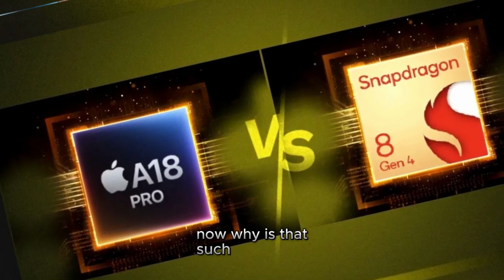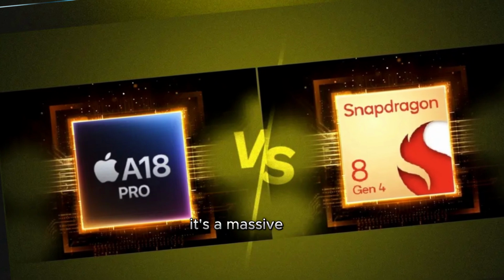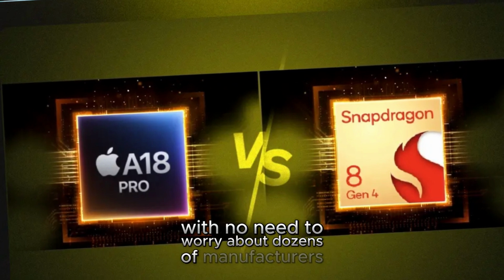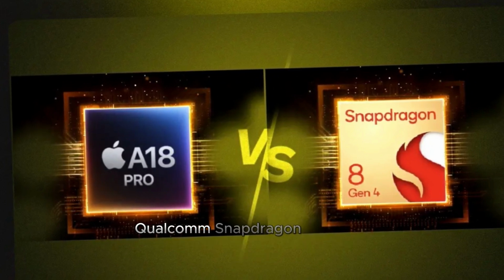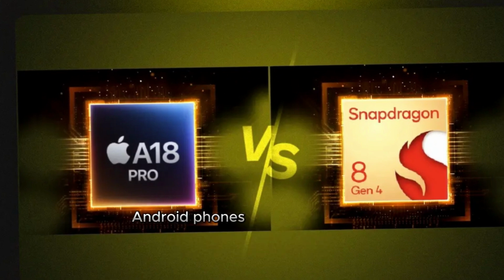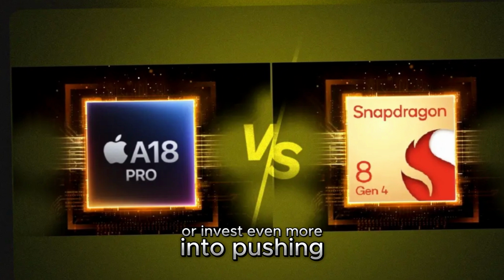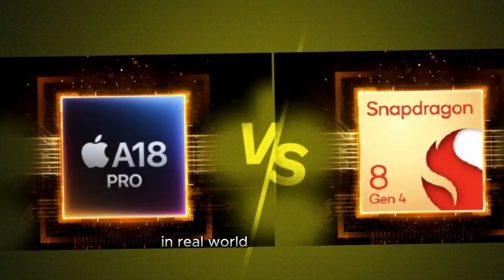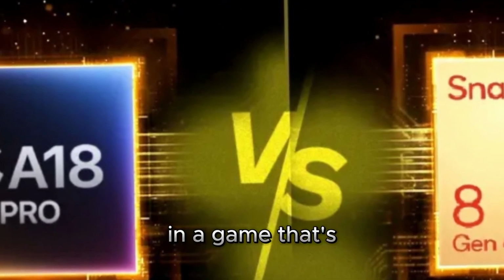Apple A18 Pro Costs Less Than One-Quarter of Snapdragon 8 Gen 4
As the tech industry braces for rising chipset prices from Qualcomm and MediaTek, Apple continues to set itself apart with a different cost structure for its processors. Qualcomm’s upcoming Snapdragon 8 Gen 4 is priced at around $190, while MediaTek’s Dimensity 9400 SoC is expected to cost $155. Both of these represent about a 20% increase over previous models, driven by the higher expenses associated with TSMC’s advanced 3nm manufacturing process.